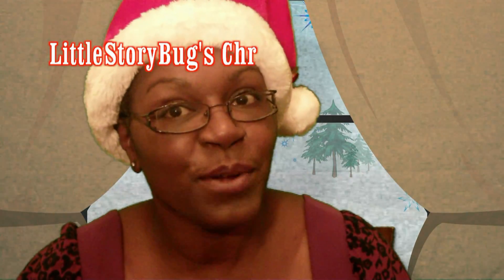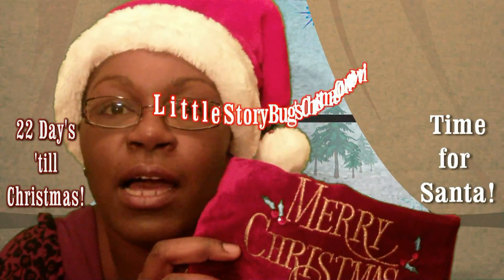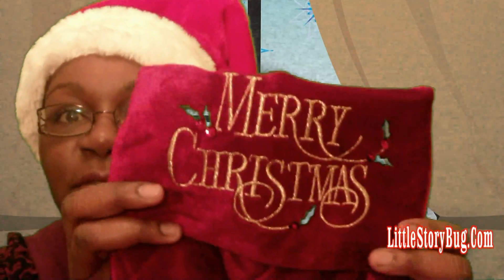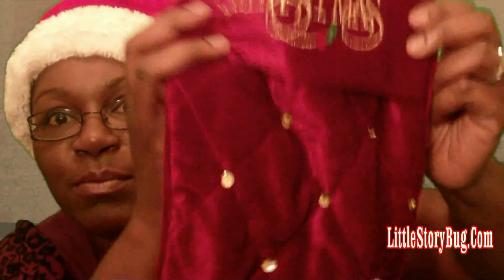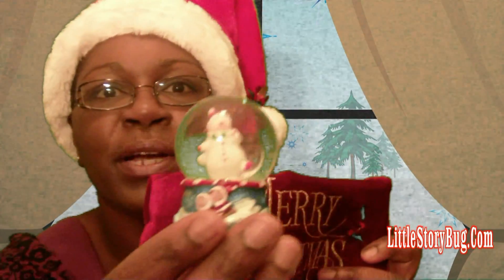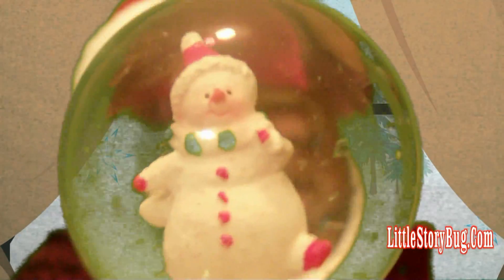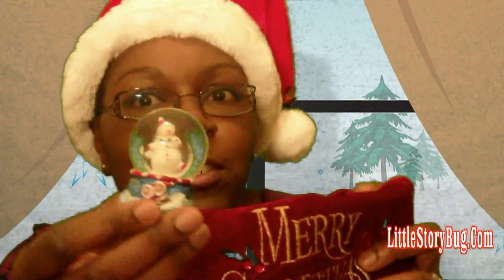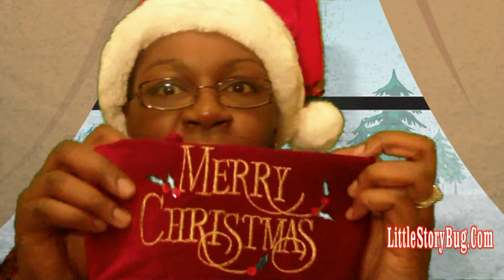22 Days until Christmas - Littlestorybug's Christmas Countdown - Day 3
http:// It's day 3 and Littlestorybug's Christmas Countdown continues each day until Christmas as we fill a special stocking with small gifts and treats for Santa.  Write in on my channel and give me ideas of what we should put in Santa's Stocking. FUN!FUN!FUN!